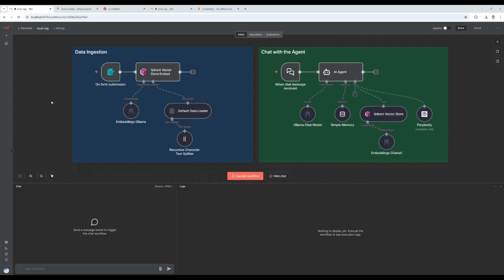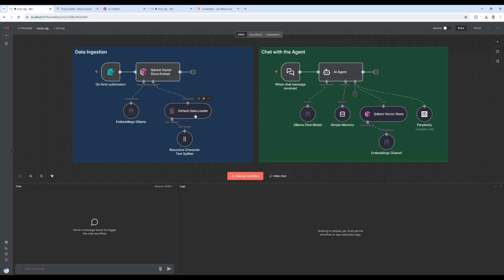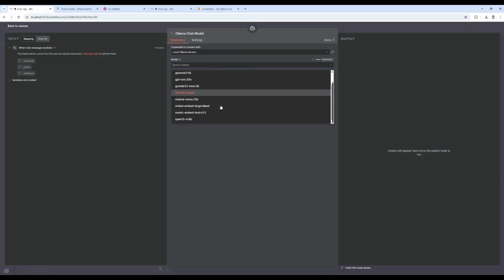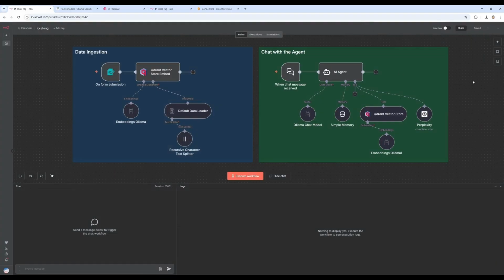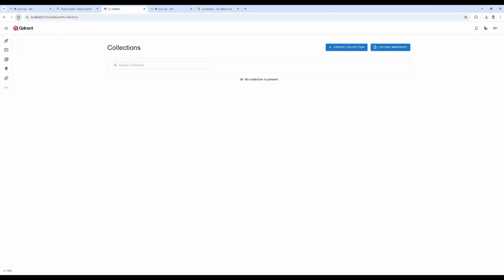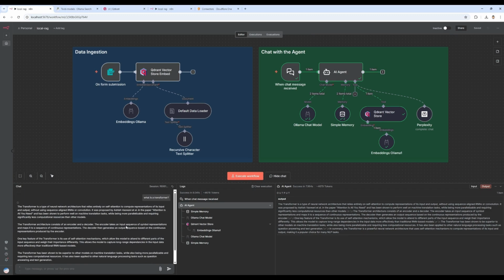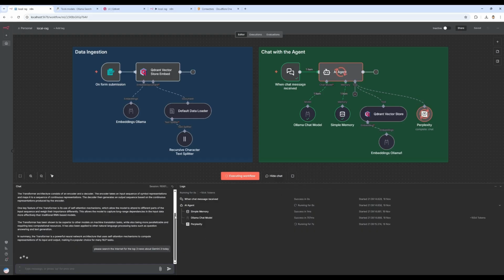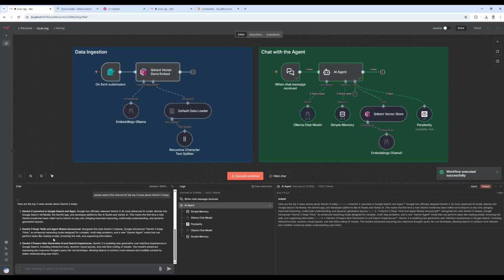Local RAG Hype! Keep your files OFF the cloud w/ n8n + LocalAI. Offline mode, but can still search!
🔐 We're using n8n + LocalAI + Llama3 to build a 100% offline RAG chatbot that lives on your PC. Your company's spicy documents are staying absolutely off the cloud. ☁️❌

I'm also showing you how to hook it up to an online search tool 🔗 so it's fully chill and offline 🏠 until it has to flex online 🌐. It’s peak privacy AND super useful—a total win-win! ⚡

In this video, we're testing: 🔥

🐳 Docker Desktop for that easy, one-click local setup.

📄 Turning your PDFs into vectors + a local vector database.

🧠 Llama handling questions fully offline (Testing it with the OG "Attention" paper!).

⚠️ The real struggle: Small models bugging out on tool calling, and big models running slow AF locally.

✅ We finally get it connected to Perplexity for that ultimate combo: local knowledge + live internet search.

If you're into local LLMs, keeping things private, or enterprise RAG systems, you gotta check this out! 👇